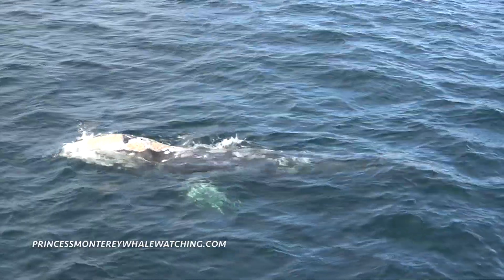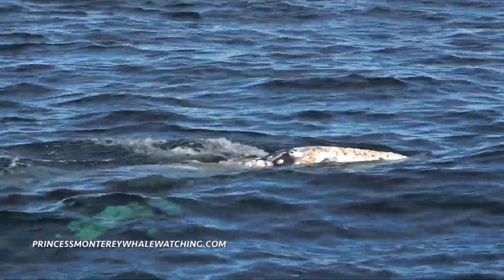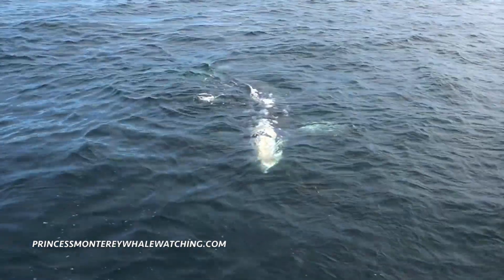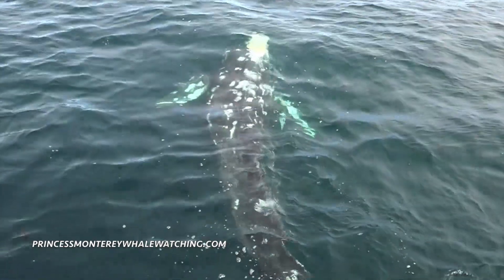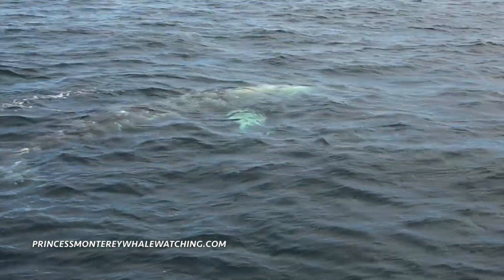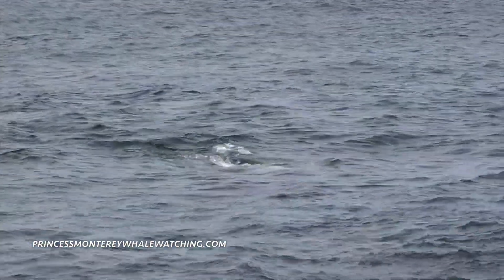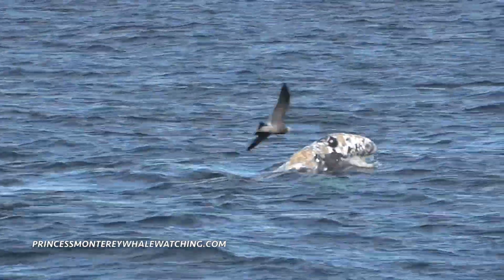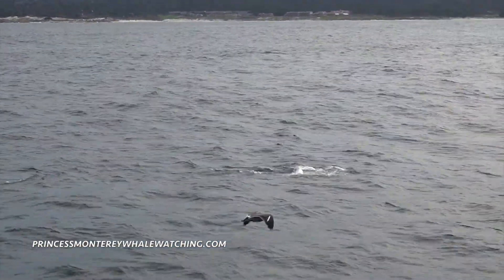Skim feeding Gray Whale, Monterey Bay, 1/30/21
Juvenile Gray Whale skim feeding on krill on its southbound migration through Monterey Bay. Seen from the Atlantis Monterey on our 12:30 p.m. trip on 1/30/21

Princess Monterey Whale Watching has been in the cruise business for over 30 years. We are Monterey Bay’s leading company in narrated ocean and bay tours, specializing in natural history and biology of marine wildlife, especially whales!
Our whale watching trips run year-round and are fully narrated by
marine biologists/naturalists, all with 10 or more years experience on the Monterey Bay.